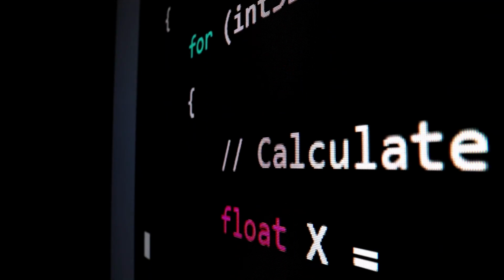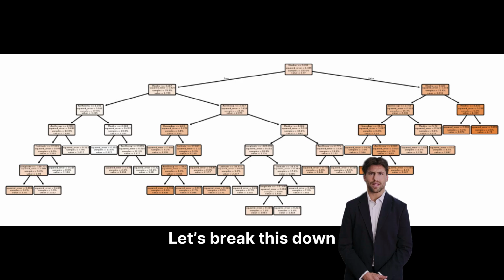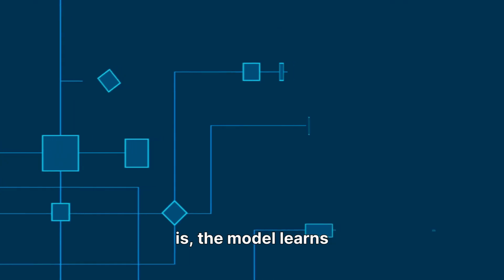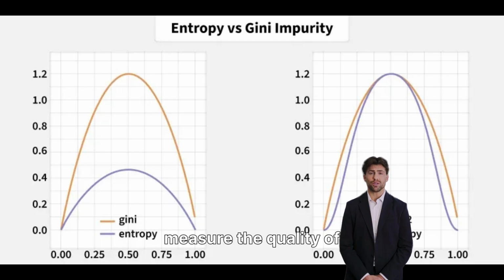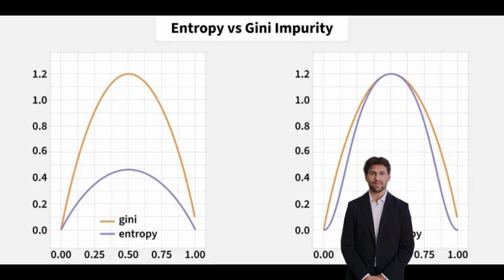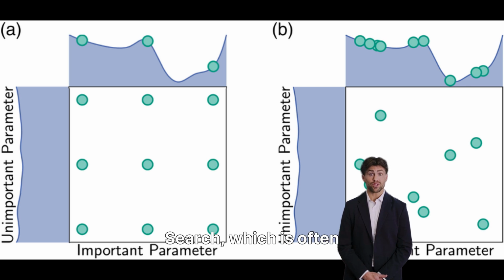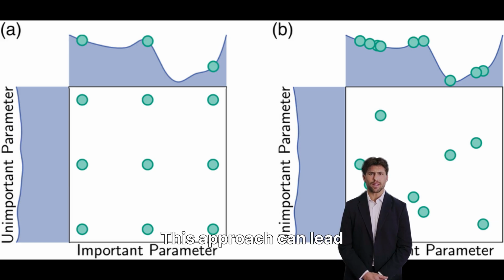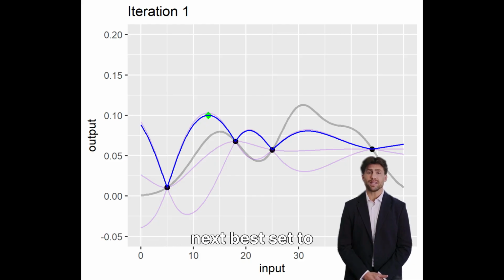Did you know tweaking ML hyperparameters can boost AI accuracy without extra data?